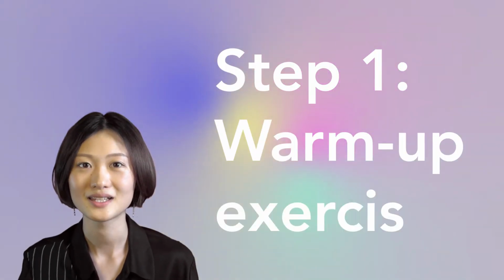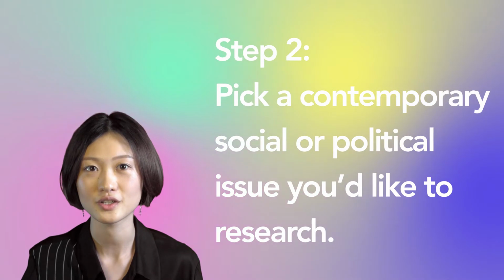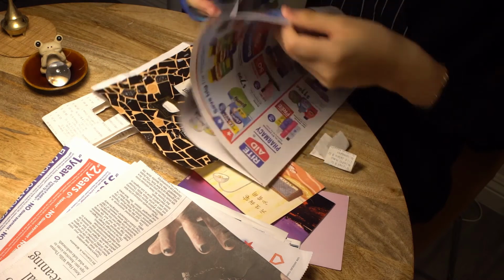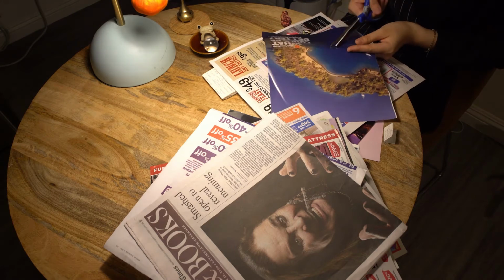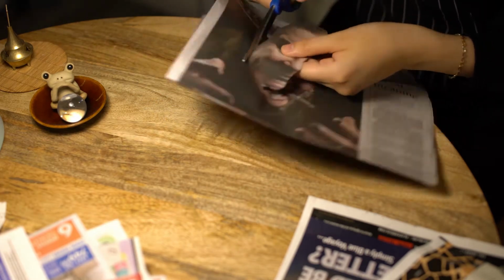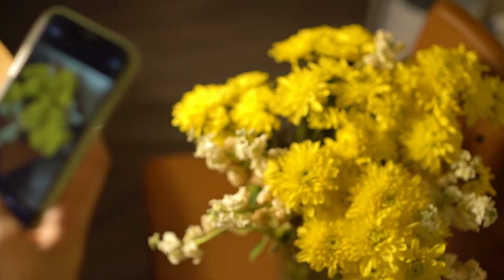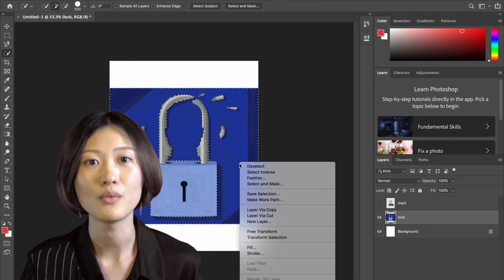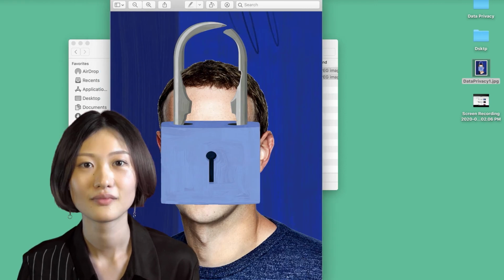Project 3 Digital Collage Overview